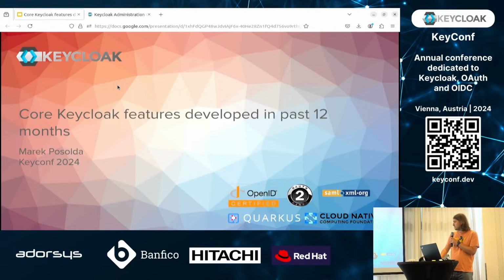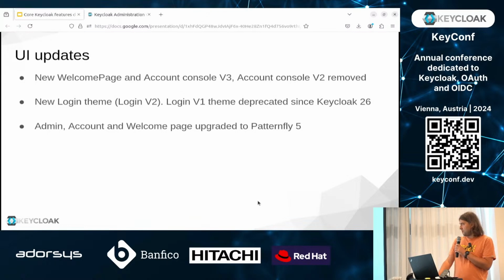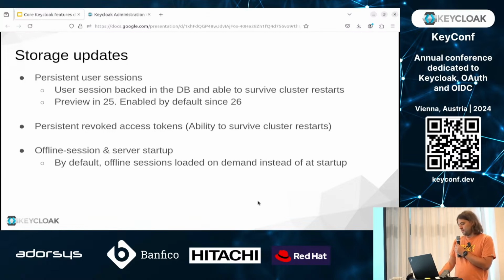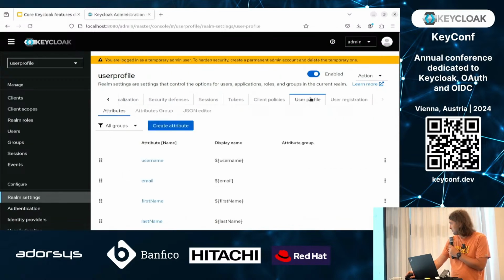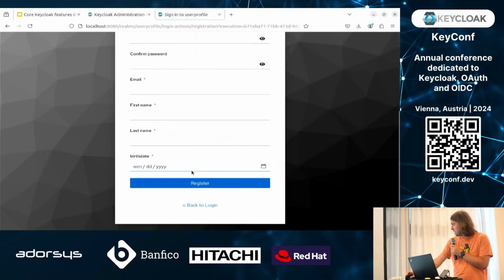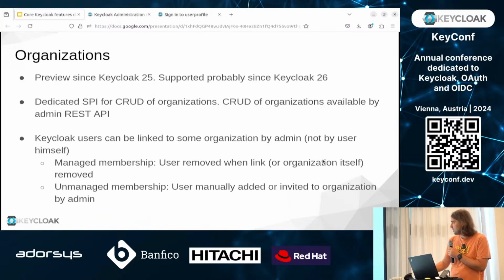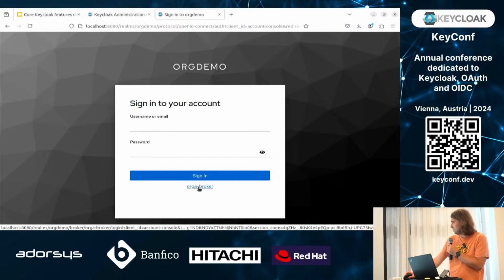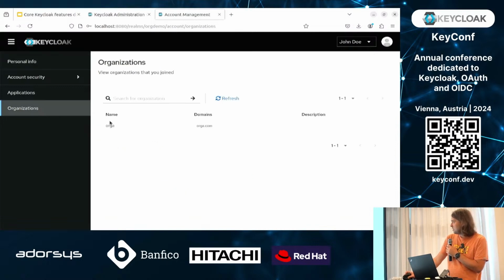Core Keycloak features developed in the past 12 months by Marek Posolda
In this talk, Marek will highlight the most important features, which were contributed to the Keycloak in the past year. He will focus on the core features related to user experience and realm administration. The special focus will be on those features:

User profile
User profile provides fine-grained control over the attributes that users and administrators can manage so that you can prevent unexpected attributes and values from being set. In the session, we will show how administrator can configure user profile attributes, provide the validations and custom annotations with the details on how the attributes will be shown on the user forms. Also we will touch on progressive profiling, which provides ability to specify that some fields are required or available on the forms just for particular values of scope parameter.

Organizations
This is brand new feature added as a preview in Keycloak 25, which provides a realm with some core multi-tenancy capabilities with the possibility to address Business-to-Business (B2B) and Business-to-Business-to-Customers (B2B2C) use cases.

If time permits and there is an interest, we can touch on management on possible ideas for the future roadmap. This session is ideal for Keycloak administrators and developers.

🗨️ Join the conversation! Share your thoughts and questions in the comments below, and we'll do our best to engage with you.